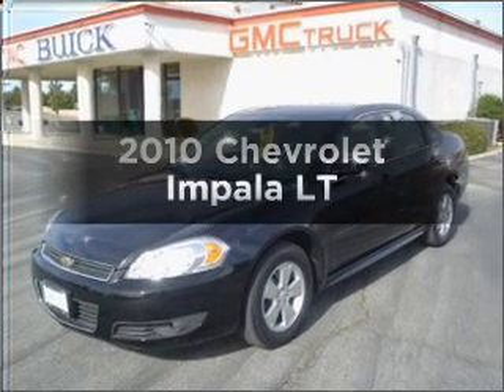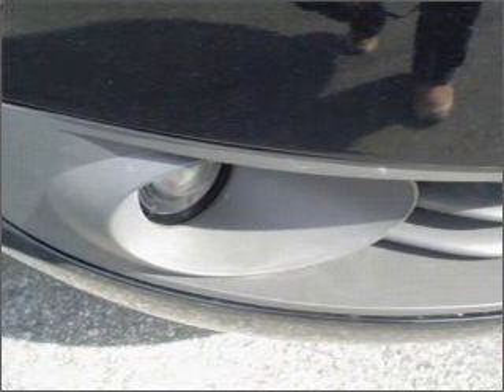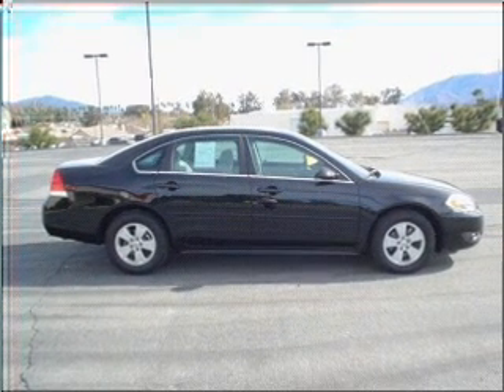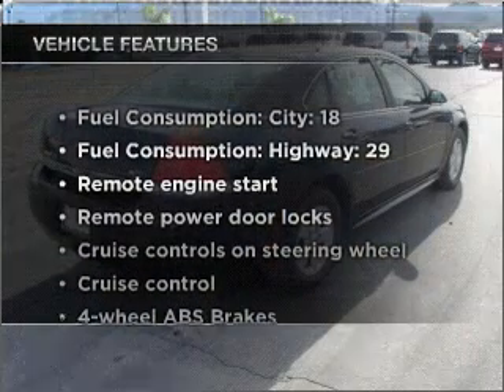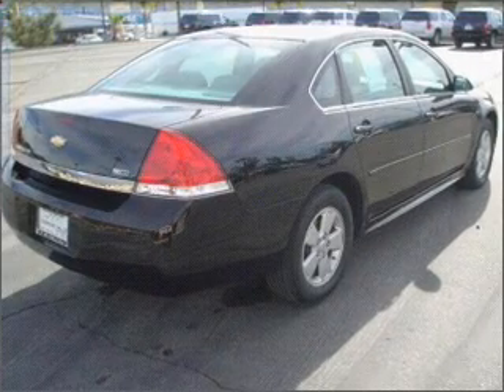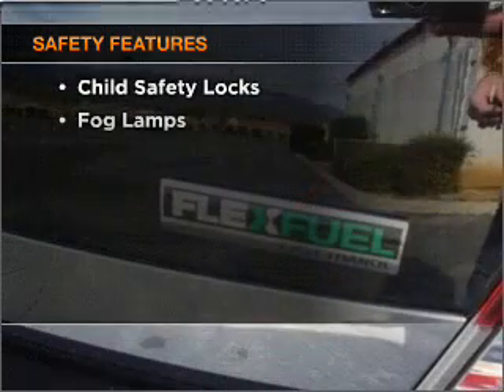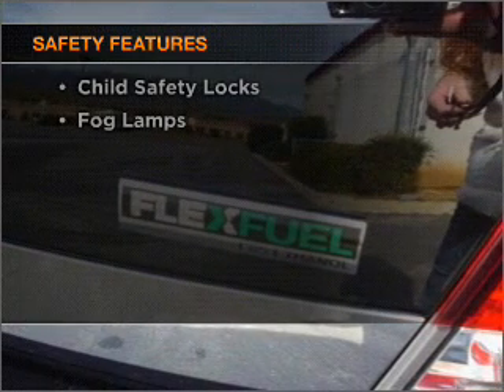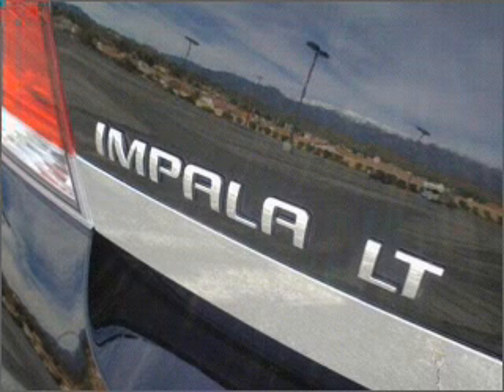2010 Chevrolet Impala - Banning CA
Year: 2010
Make: Chevrolet
Model: Impala
Trim: LT
Engine: 3.5 liter 6 cylinder 12 valve
Transmission: 4-Speed Automatic
Color: Black
Mileage: 32880
Address:
4545 W. RAMSEY STREET